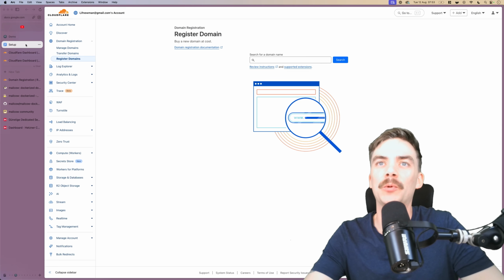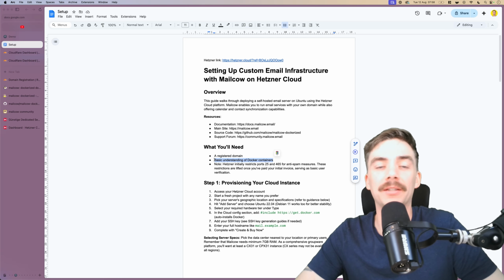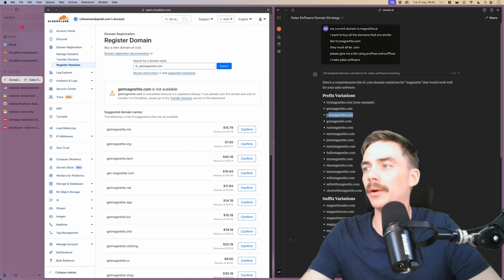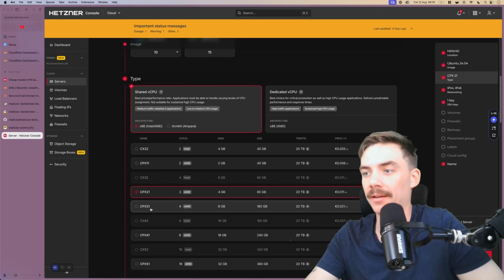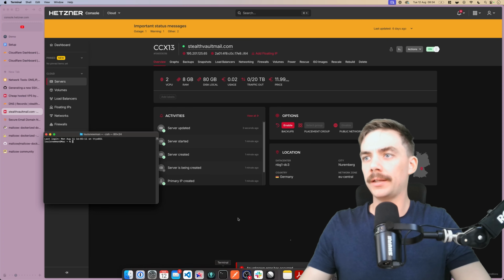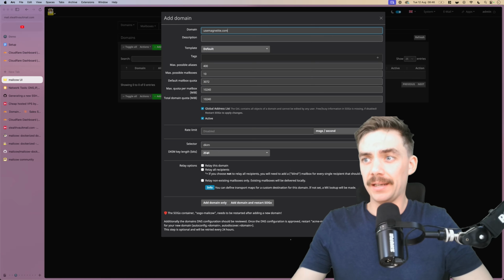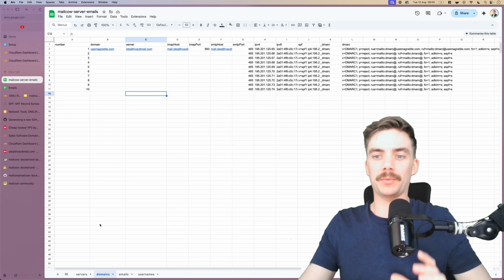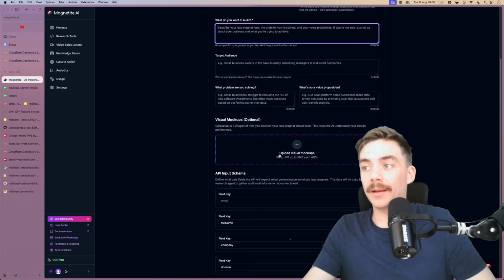Deploy your own cold email server - unlimited email addresses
In this video, Louis Newman dives into the process of building a custom cold email infrastructure, crucial for effectively reaching out to potential leads. Discover how to optimize your cold email system to maximize your outreach potential.
- Set up custom email infrastructure on Hetzner using Mail Cow.
- Learn the importance of diversifying email providers and warming up email addresses.
- Get step-by-step guidance on configuring DNS settings and setting up servers.
- Explore strategies for creating targeted, non-spammy outreach campaigns.
- Understand the process of managing a large volume of emails securely and cost-effectively.

Key timestamps:
00:00 Building Custom Cold Email Infrastructure
04:40 Efficient Email Server Strategy
09:32 "Hetzner Signup and Verification"
10:50 "Setting Up Dedicated CPU & SSH"
13:57 "Setting Up SSH and APT Update"
19:41 Email Structure Suggestions
22:52 Automating Project and Sales Strategies
24:16 Inbox Templates & Lead Magnet Strategies